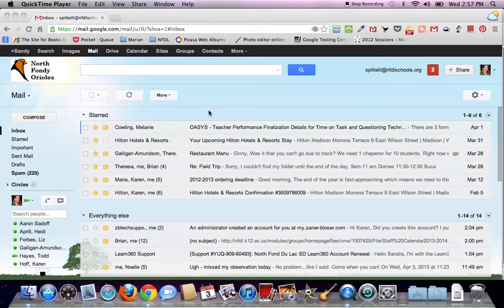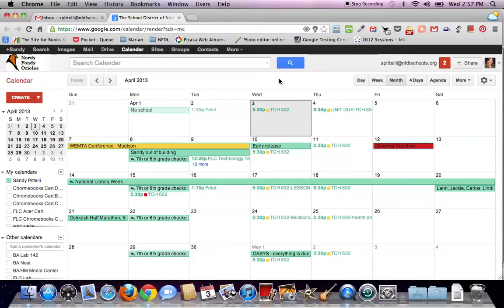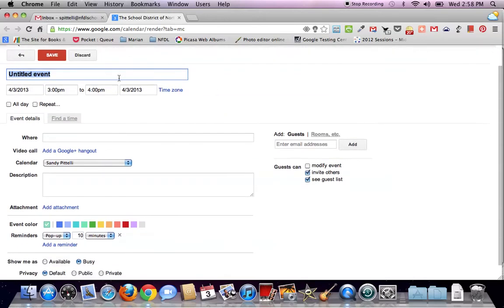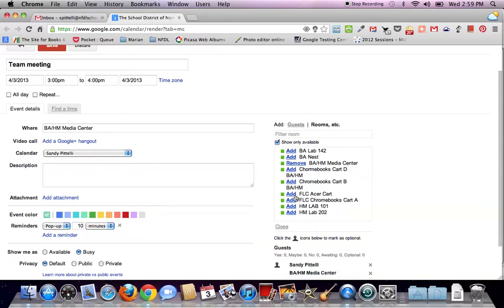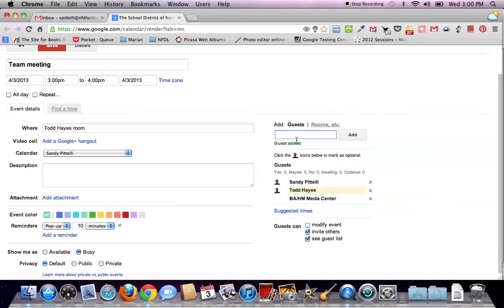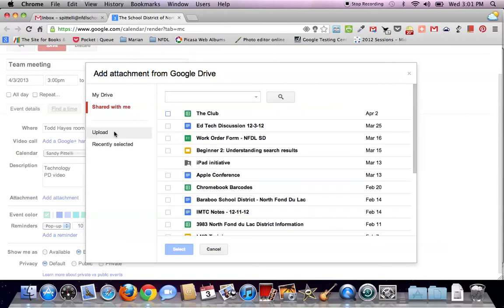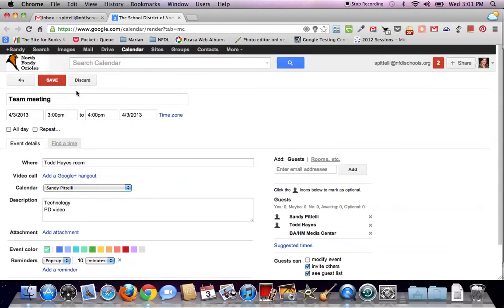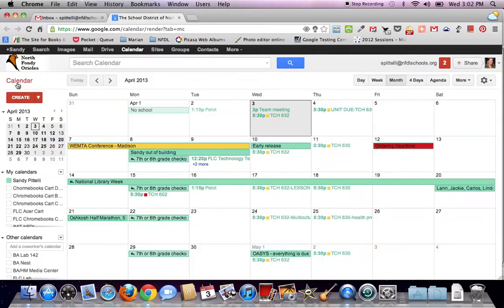Google Efficiency - Using Calendar in Google Apps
Supercharge your efficiency with Calendar in Google Apps

Be able to:
- view your calendar in day, week, month, 4-day, or agenda'
- create a new appointment, choosing date & time, recurring, etc
- invite attendees & schedule resources (rooms or items)
- attach item from Drive or upload from computer
- edit existing appointments